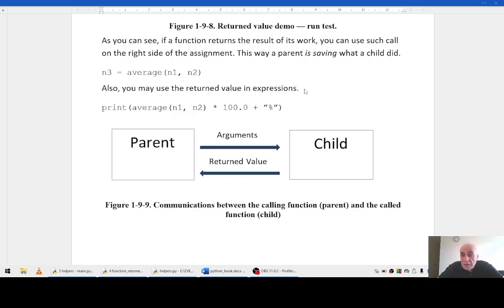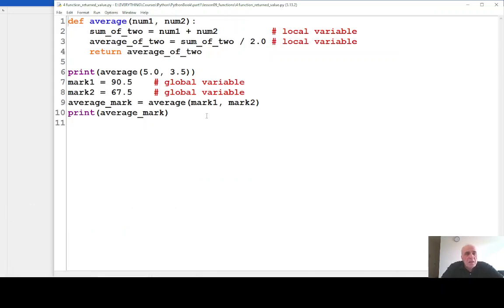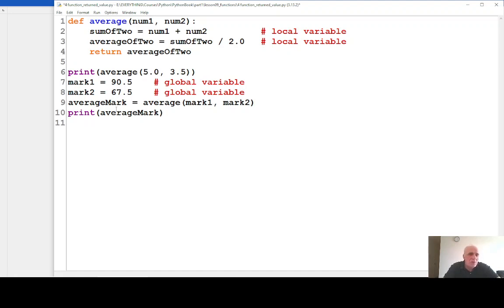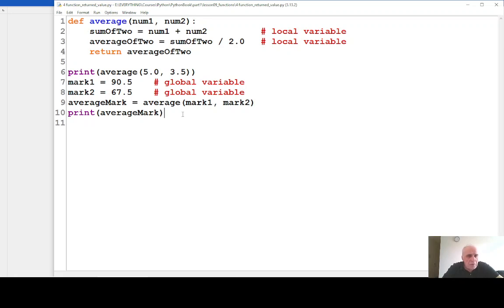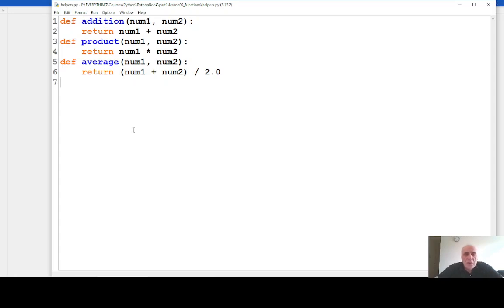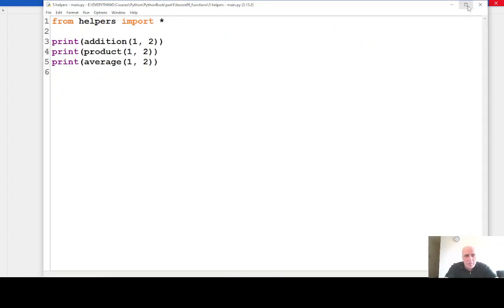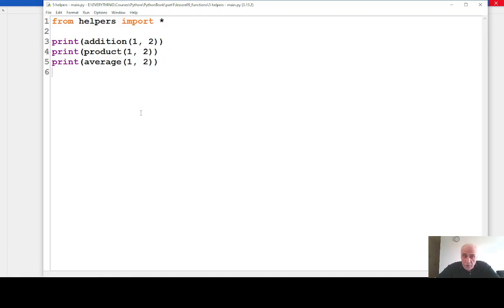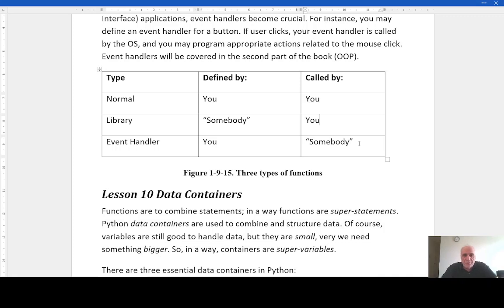9. Python Fundamentals - Functions (contd.)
We will learn reaturned values and modules.